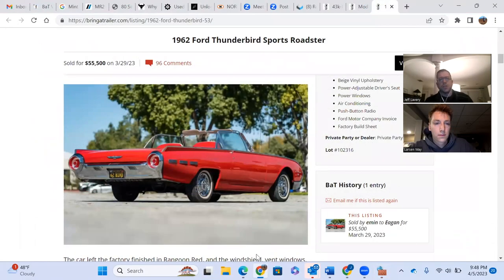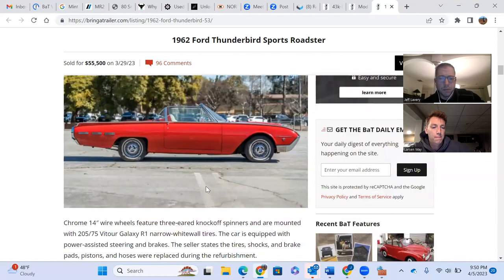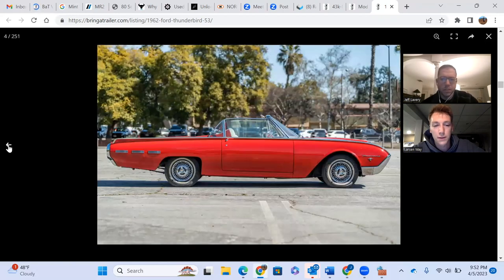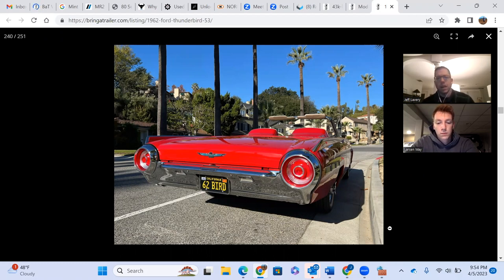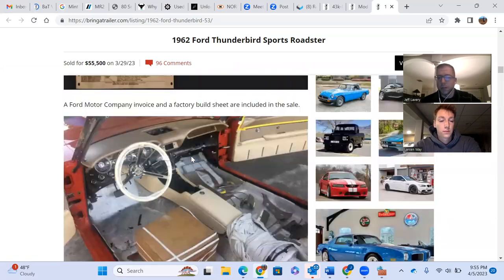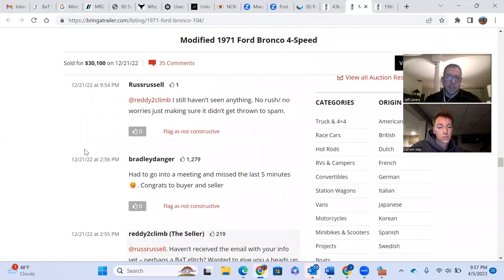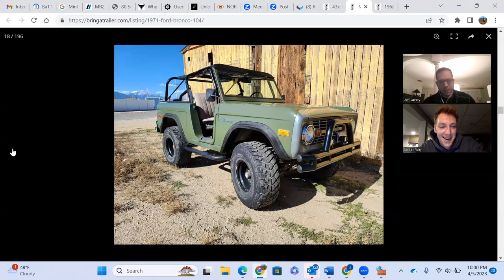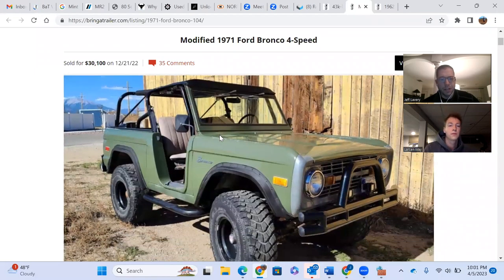TCG Podcast # 16: Top Down Throwdown - which Bring a Trailer convertible would you pick?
A truly random assortment featuring a Ford Thunderbird convertible, Ford Bronco 4x4, and an E92 BMW M3 cabrio. A selection of classics that appeal to all of the senses - which Bring A Trailer convertible represents the best value in today's marketplace?